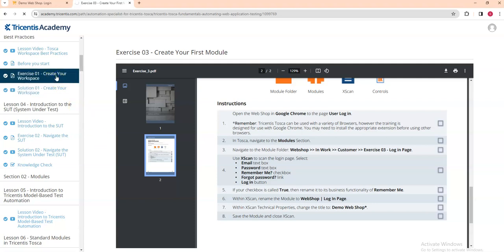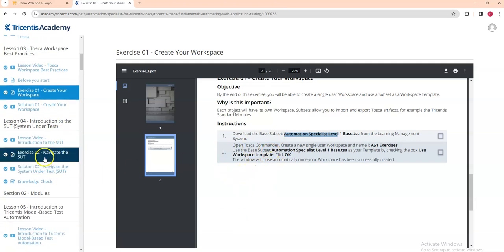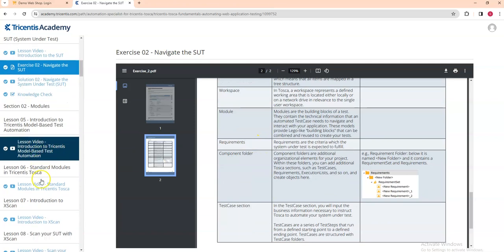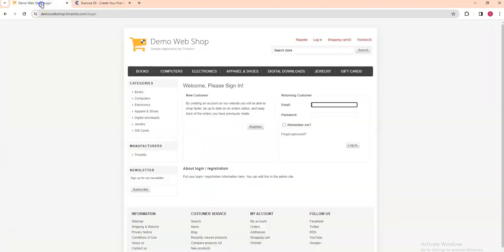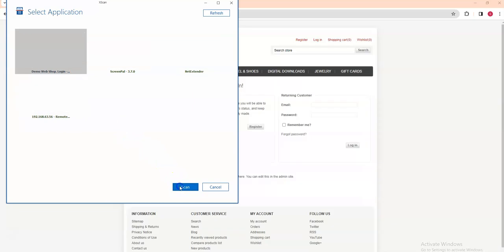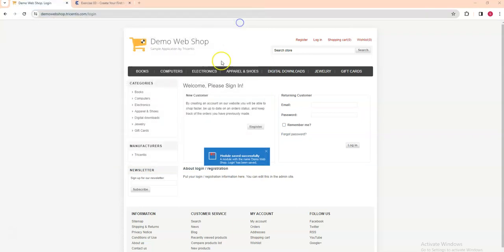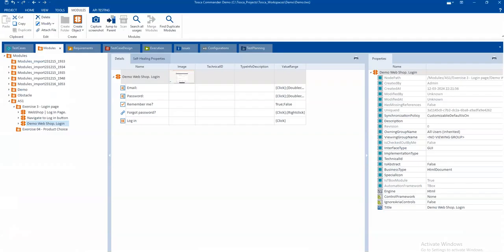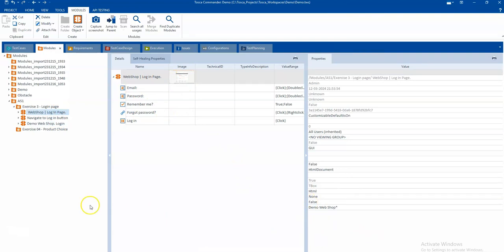TRICENTIS TOSCA - Exercise 1 -3 | Creation of Module and Feature of X-Scan | AS1 Certification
TRICENTIS Tosca Automation Training Sessions - AS1 Specialist Level 1&2

What is Exercise 3 in Tosca?
What is X- Scan Module?
How to scan the module in Tosca?
How to Complete Exercise3 of AS1?
Detailed Explanations of X- Scan

Tosca AS1 Certification
Tosca AS2 Certification
Tosca TD1 Certification
Tosca TDS2 Certification